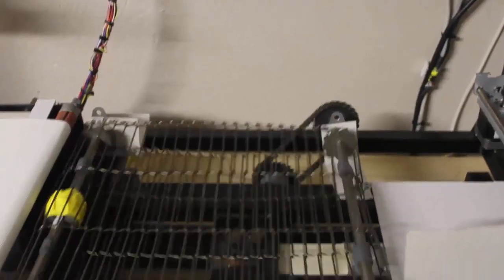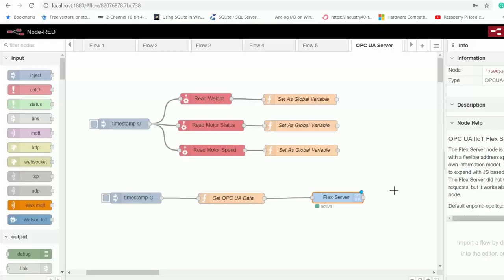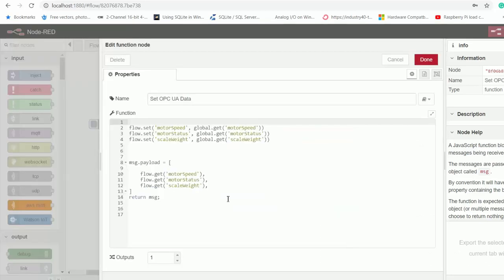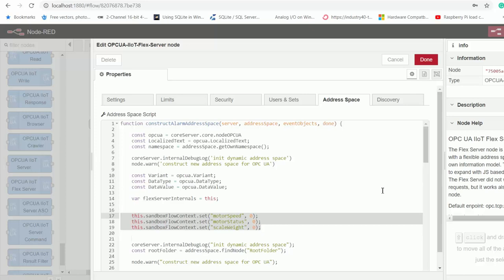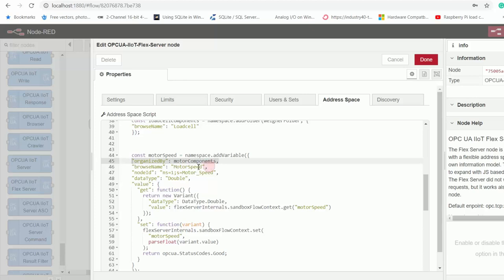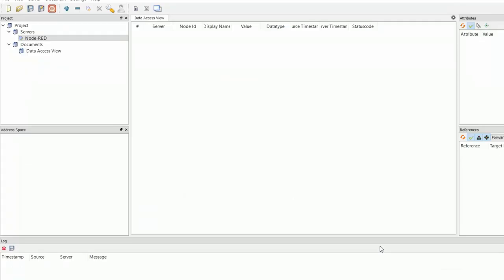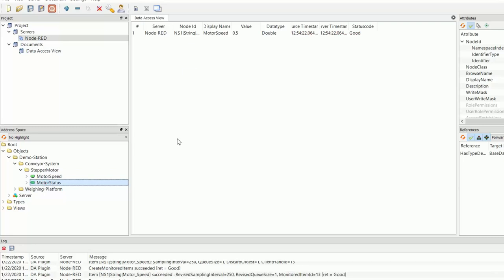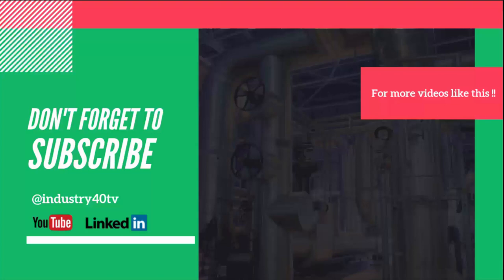Node Red OPC UA - How To Create an OPC UA Server Using Node Red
Node Red OPC UA - In this video, I walk you through how to create a Node Red OPC UA Server.

PLEASE NOTE: The name of the Node-Red package has changed, but it still works the same way. You can find the new OPCUA Server Node-Red Package

So if you want to get a detailed understanding of how to create an OPC UA Server using Node Red, this is the tutorial for you.

RESOURCES
FREE IOT VIDEO COURSES
You can download FREE IoT video courses here:

✔️How To Integrate Machine Learning Into Control Systems Using Tensorflow and MQTT

FREE EMAIL COURSES
You can access FREE Email courses here:
✔️ Getting Started Started With IIoT - Get the complete 30-day free email course that teaches you a step-by-step approach to successfully building IIoT solutions. Includes Strategy, Cybersecurity, Architecture & Development with example code.
MORE FUN
You can join hundreds of active members in our community and gain exclusive access to IoT tutorials by signing up here:

🎙Google Play:
🎙Stitcher:

Welcome to Industry40.tv YouTube channel! Industry40.tv was founded in order to create a trustworthy and inspiring place for you to find everything you need to learn and master Industry4.0 technologies such as IoT, AI, ML, AR, VR and more. I try to bring focus to the problems, and not the tools. I hope you find the content here useful, and I look forward to serving you in the future.